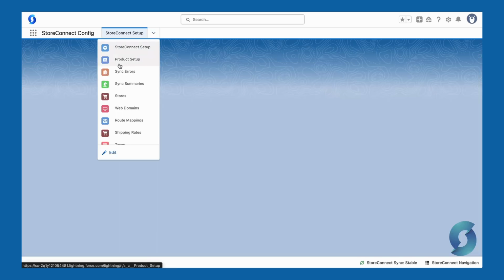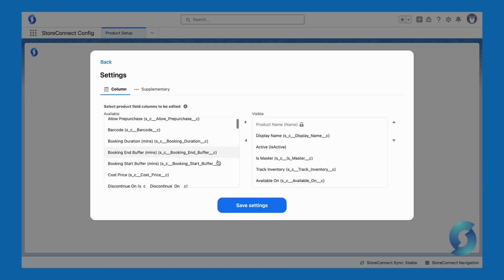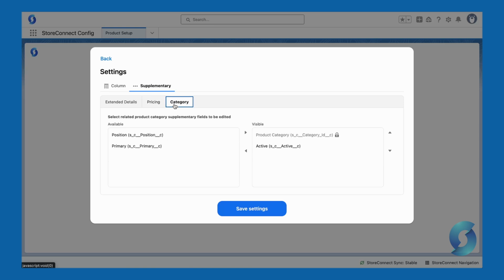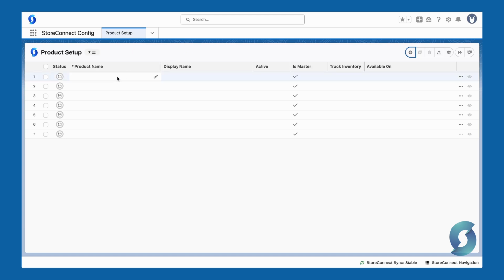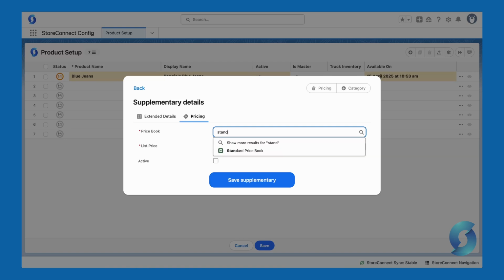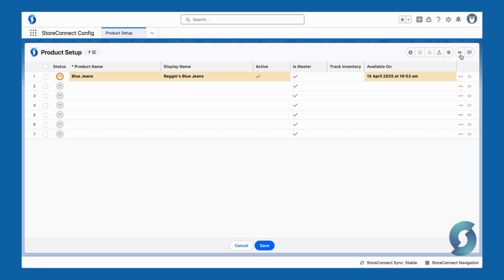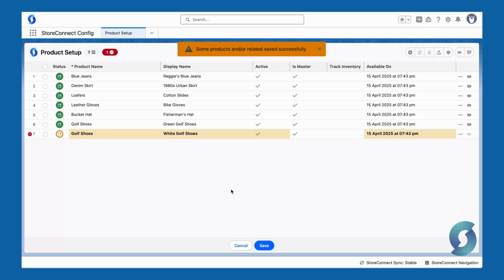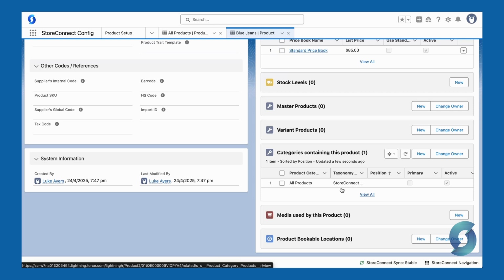How to Create Multiple Products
Here's how to simply configure and create many new products in your StoreConnect store at the same time for greater efficiency.